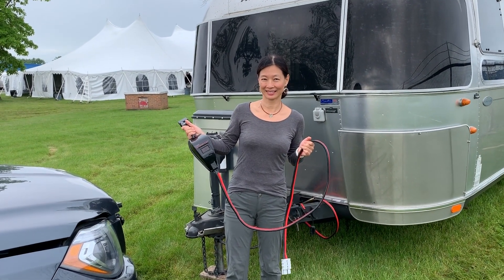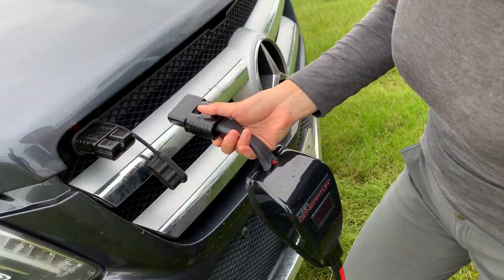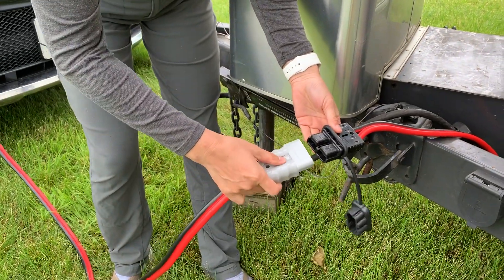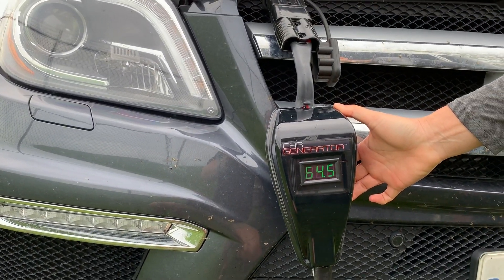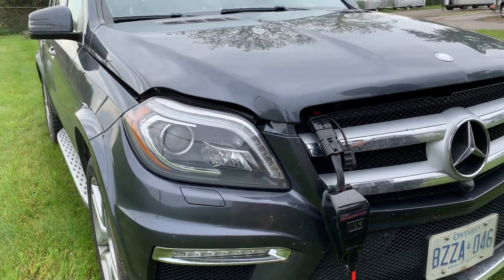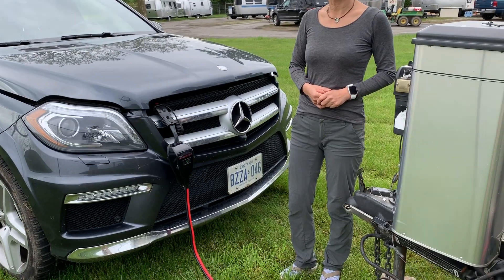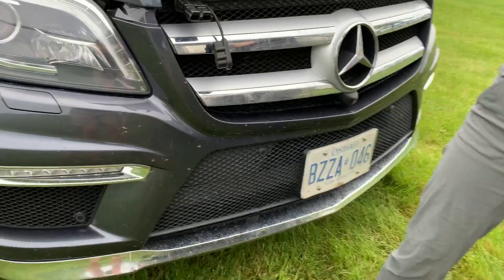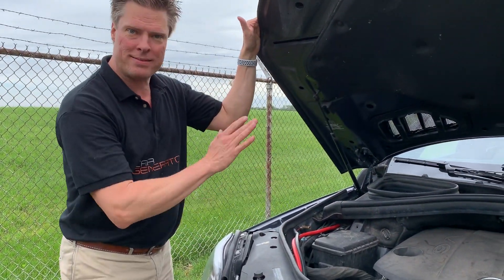CarGenerator Boost - How to Use It + Review (Alumapalooza)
Airstream addict Jihong Tang looks at CarGenerator's new 'Boost' charger for RV use with CarGenerator's CEO Jonathan Schloo.